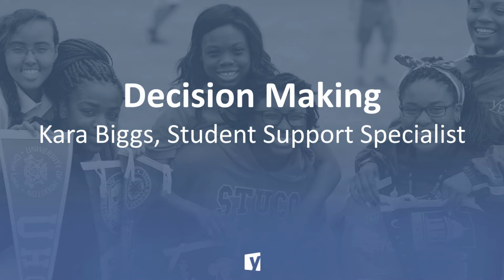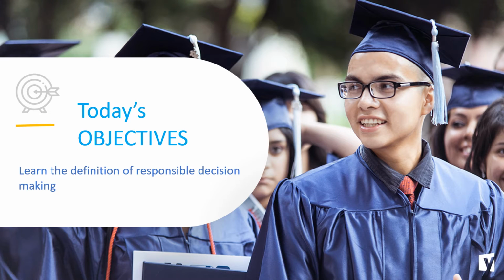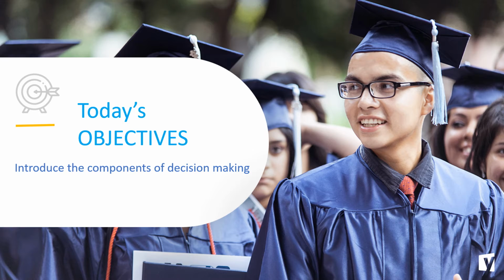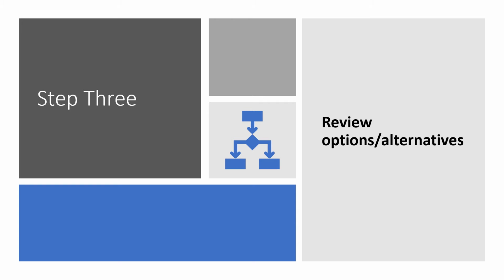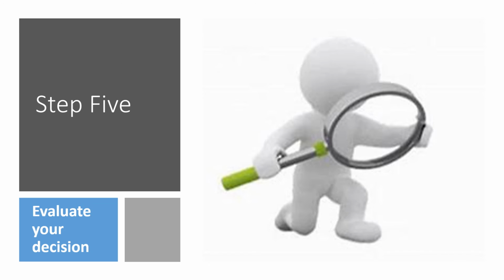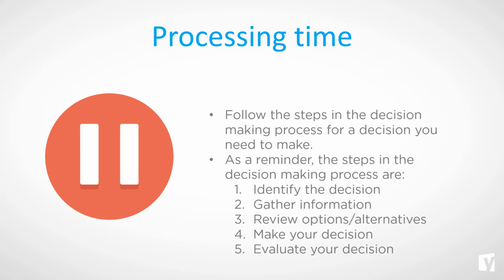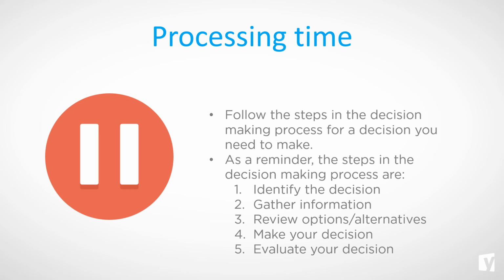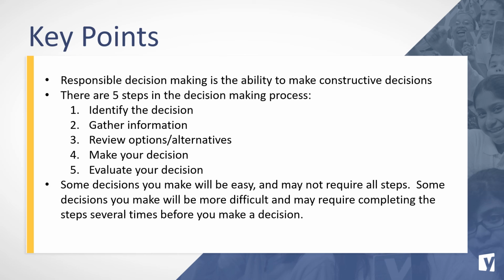Advisory - Decision Making